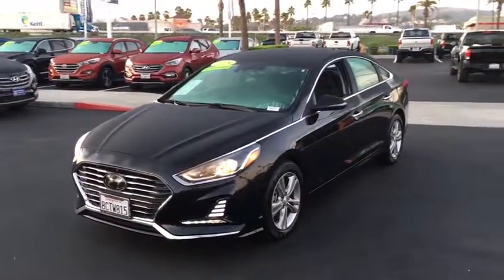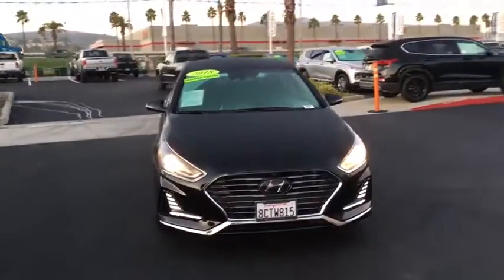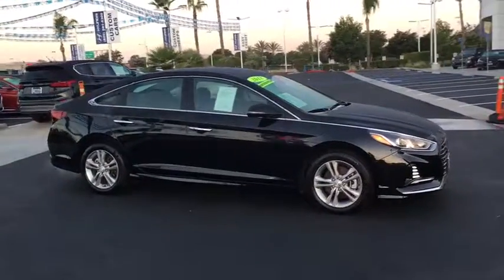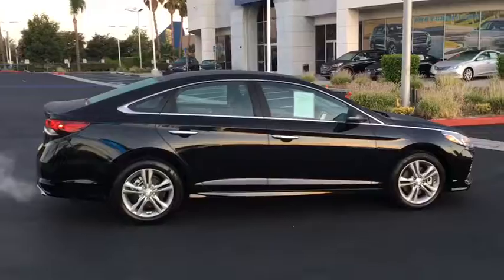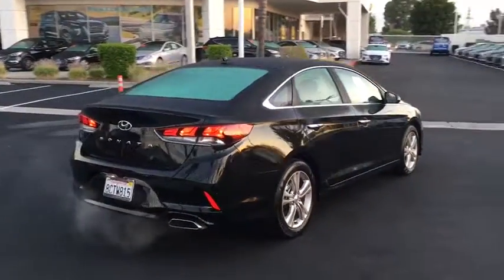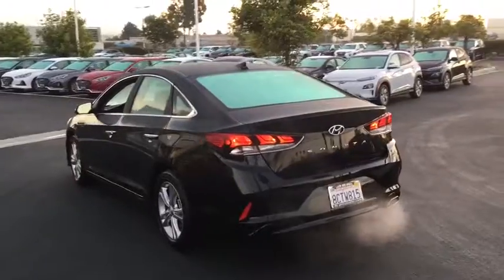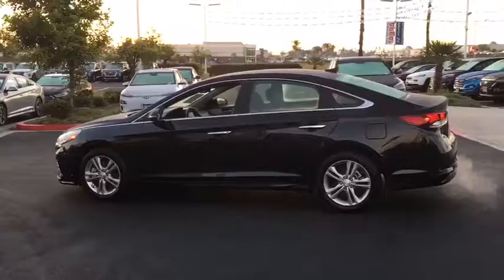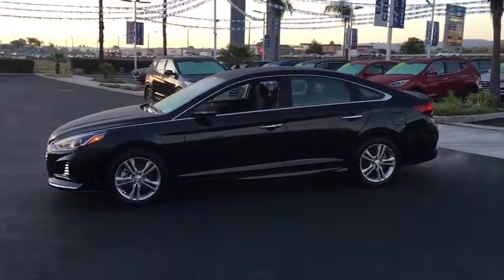2018 Hyundai Sonata Ontario, Claremont, Puente Hills, City of Industry, Inland Empire, CA P632425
Used 2018 Hyundai Sonata available in Puente Hills, California at Puente Hills Hyundai. Servicing the Ontario, Claremont, City of Industry, Inland Empire, CA area.

SEL WITH TECH PKG ITS LOADED! HUGE DIFFERENCE THIS ONE COMES WITH REMAINING HYUNDAI 10YR/100K MILES WARRANTY FOR PEACE OF MIND PLUS THE CAR IS LIKE NEW AND SMELLS LIKE NEW! COME SEE IT TODAY!  brBackup Camera Bluetooth / iPhone Integration Lane Assist / Lane Departure Smart Cruise Control / Active Braking / Distance Control Automatic Emergency Braking (AEB) Electronic Parking Brake (EPB) Lane Keep Assist System (LKA) Option Group 02 Smart Cruise Control w/Start/Stop Tech Package 02. Clean CARFAX. 25/35 City/Highway MPGbrbrbrPuente Hills Hyundai ...Why Go Anywhere Else!